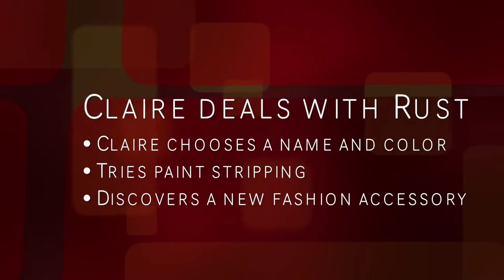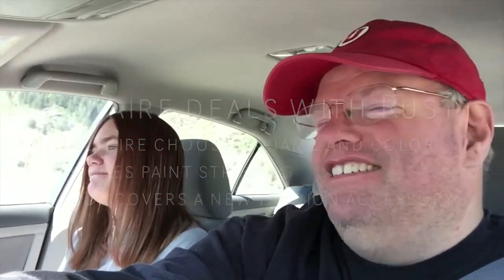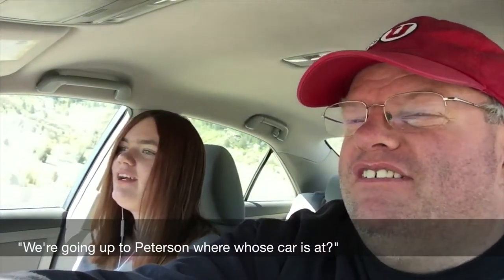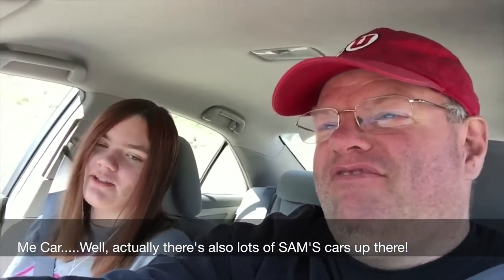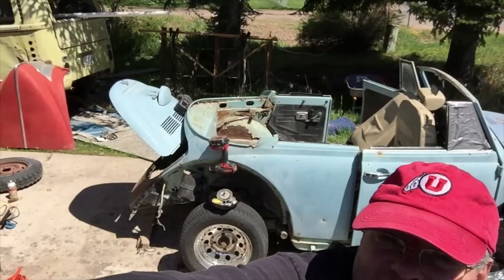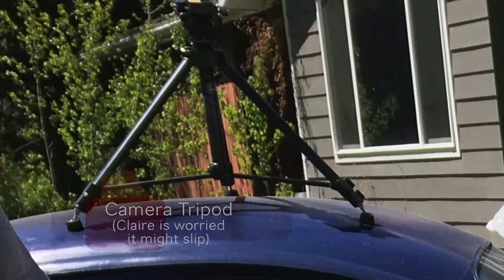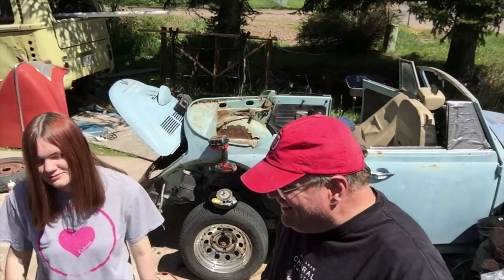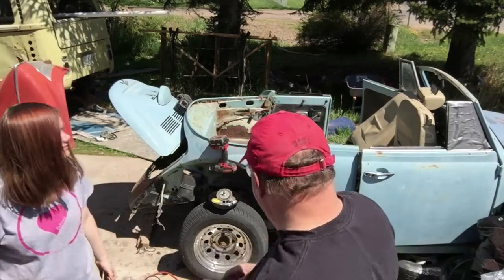"Kuiper" Claire's 1972 Super Beetle Convertible Project Car - Claire names her car and chooses color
In this video, Claire discusses why she named her 1972 Super Beetle Convertible Project car "Kuiper" and also why she chose the color for it.

She spent a lot of time with the wire wheel, removing loose paint and surface rust from the rear potion of the car.  She also prepped the engine deck lid for chemical paint stripper, which she applied and scraped later.

She also discovers a fun fashion accessory she got from her car!!